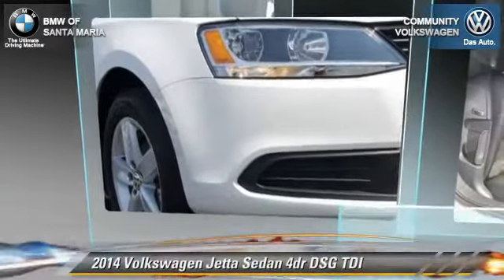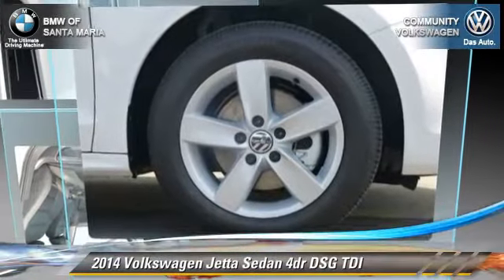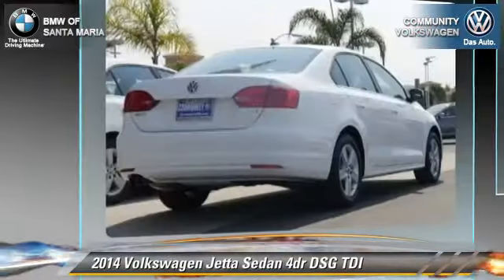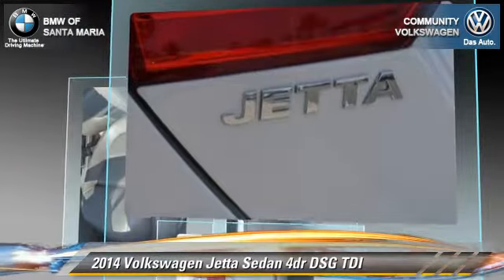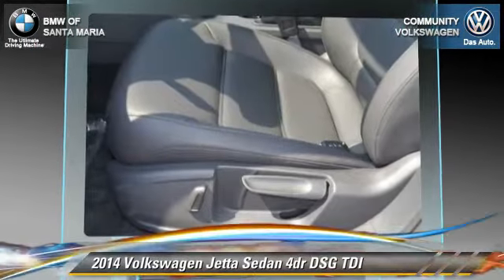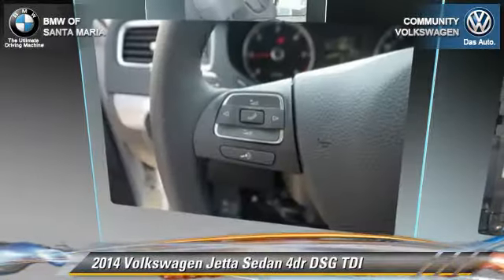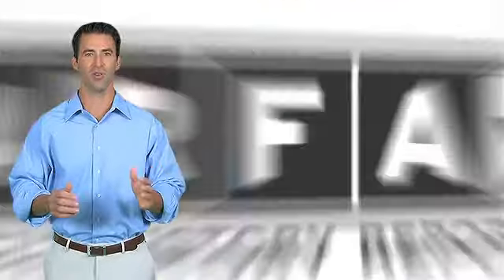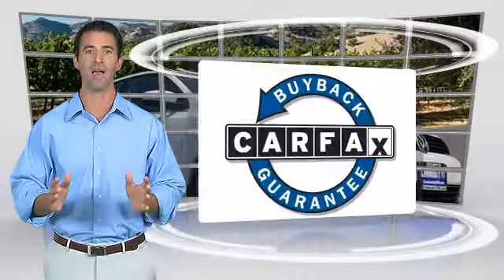Community VW BMW of Santa Maria, Santa Maria CA 93456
[DFIN:3:2836192:I:1998:86850E95:c90e682a2606652cbd1a8b59a6492a42]